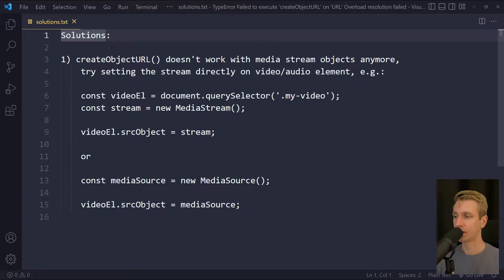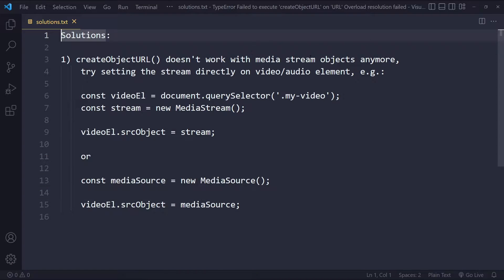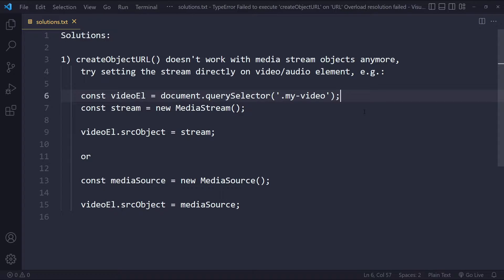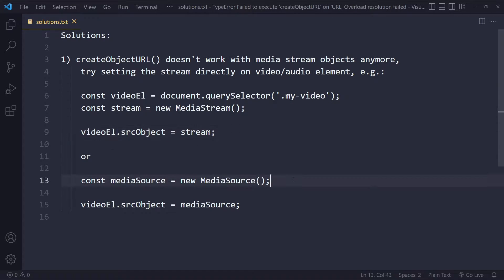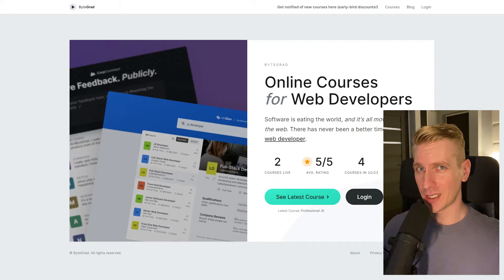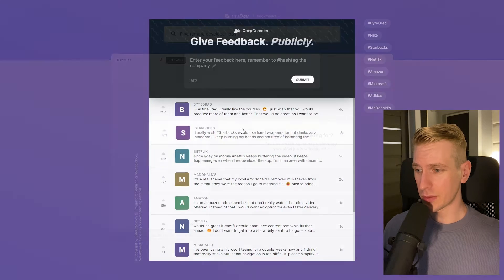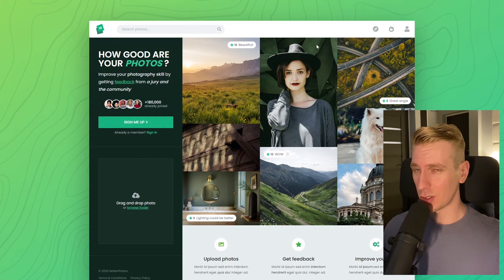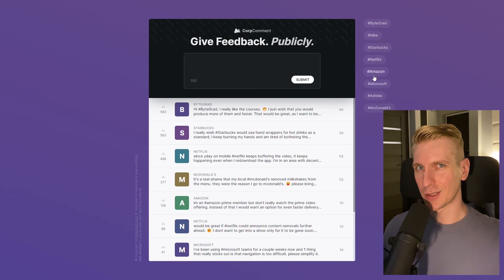Failed to execute 'createObjectURL' on 'URL' (SOLVED)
In this tutorial you’ll learn how to fix the bug Failed to execute 'createObjectURL' on 'URL':

0:00 Solution